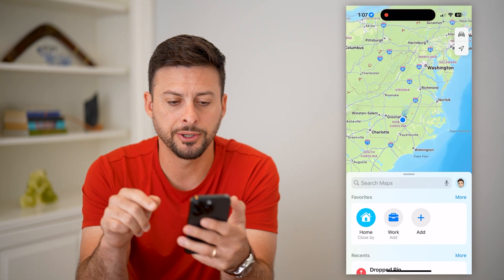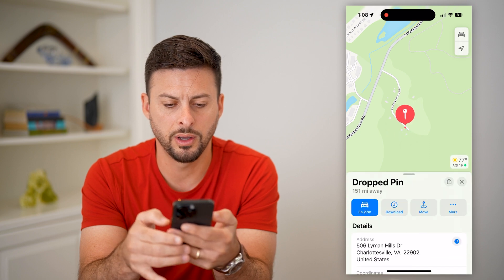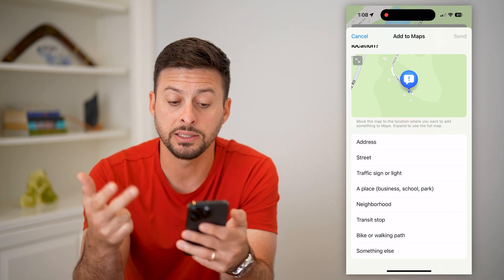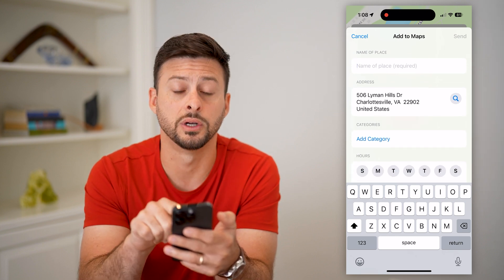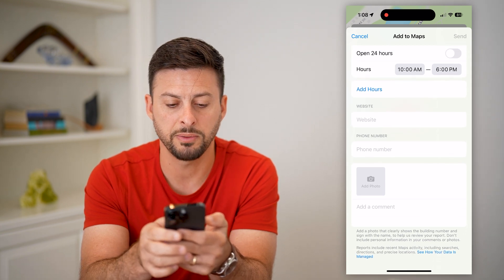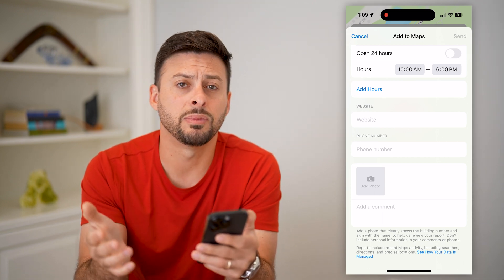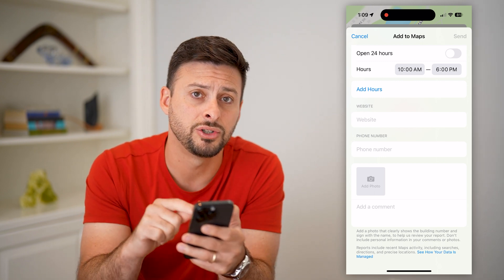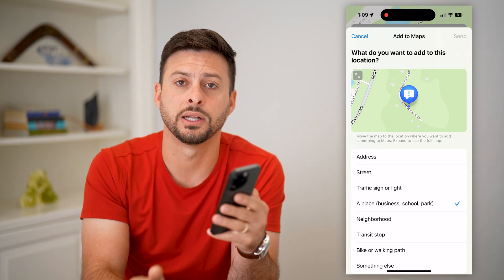How To Add Location In Apple Maps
Here's how you can add a location in Apple Maps if you want to add a business, drop a pin, add your house, a friend's house, etc.